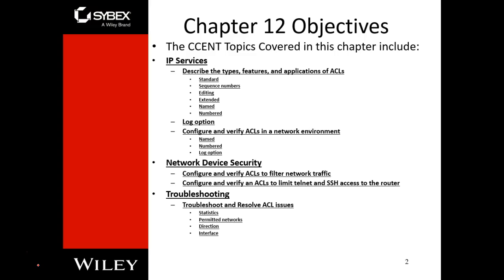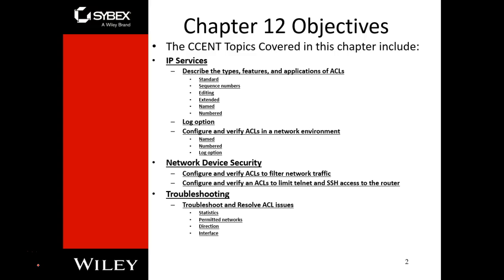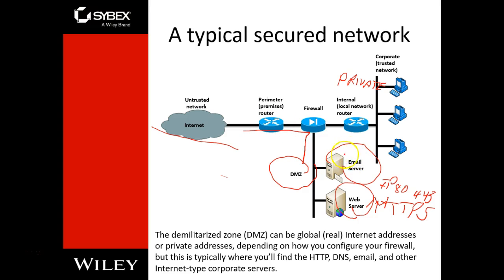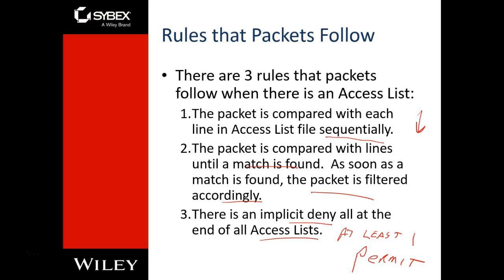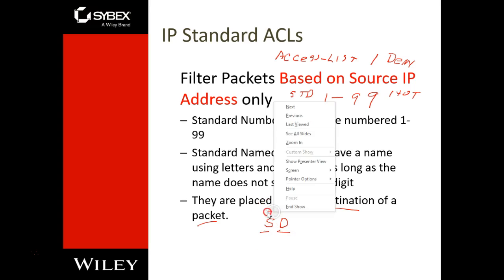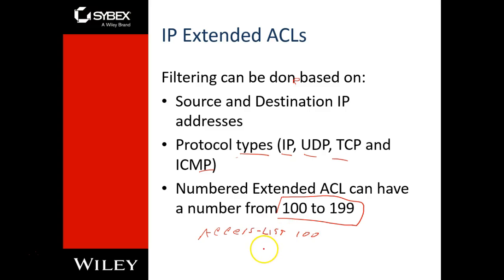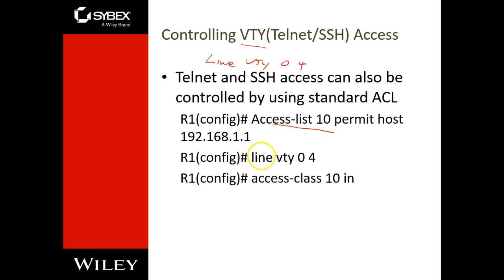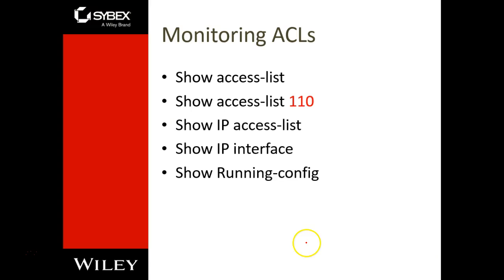Chapter 12 Security (Access Control Lists)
Access Control Lists Theory